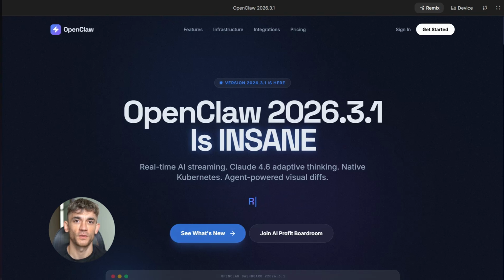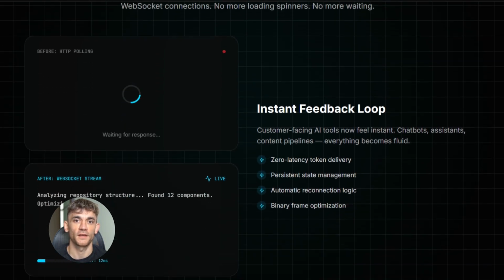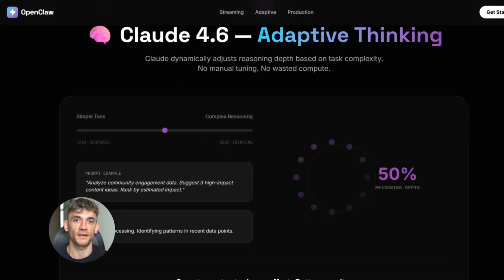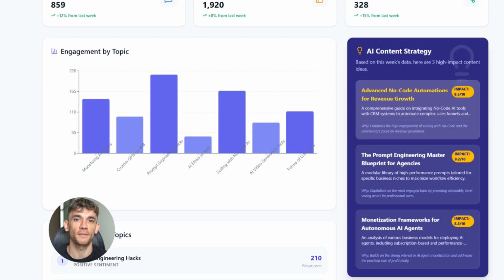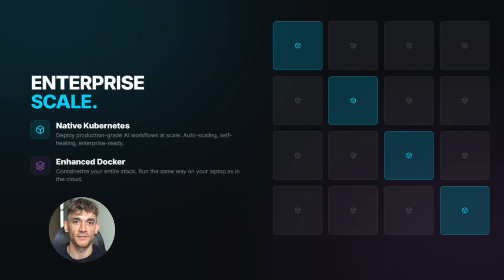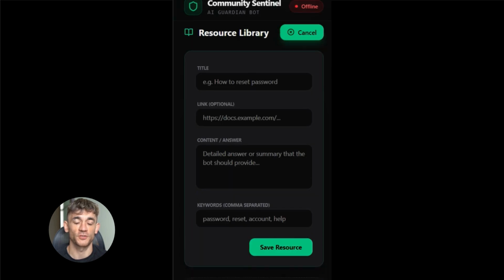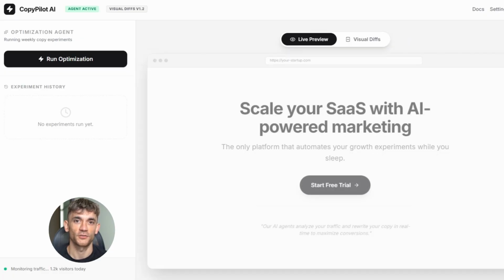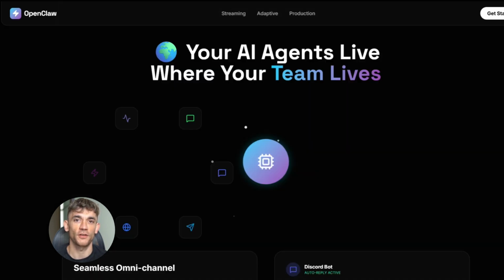OpenClaw Just Changed EVERYTHING! (AI Update)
The new OpenClaw update is here, and it's a game-changer! This video breaks down the insane new features that will revolutionize your AI workflows. We're talking real-time AI streaming, Claude 4.6 adaptive thinking, native Kubernetes support, and a visual diff plugin that will blow your mind. Is OpenClaw back from the dead? Watch and find out!

Key Takeaways:
* Real-time AI streaming with Open AI Web Sockets.
* Claude 4.6 adaptive thinking for smarter AI processing.
* Native Kubernetes support for enterprise-scale AI deployments.
* Visual Diff's plugin for easy AI code change review.

Why this matters: This update enables faster development, smarter automation, and production-ready AI workflows. OpenClaw is no longer just for hobbyists, it's a serious tool for serious AI applications. Understanding these changes will give you a competitive edge in the rapidly evolving world of AI.

⏱️ TIMESTAMPS:
0:00 - Intro: OpenClaw Update is INSANE!
0:31 - OpenClaw 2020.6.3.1 Deep Dive
1:04 - Julian Goldie Introduction
1:36 - Real-time AI for the AI Profit Boardroom
2:06 - Claude 4.6 Adaptive Thinking Explained
3:36 - Docker & Kubernetes Support for Scalability
5:08 - Communication Updates: Discord, Telegram, and Fyshue
6:11 - Agent Powered Visual Diff's Plugin
7:45 - OpenClaw: Alive and Leveling Up!
8:17 - Join the AI Profit Boardroom